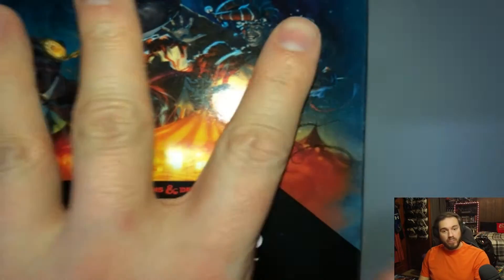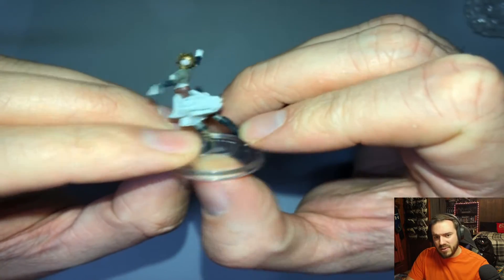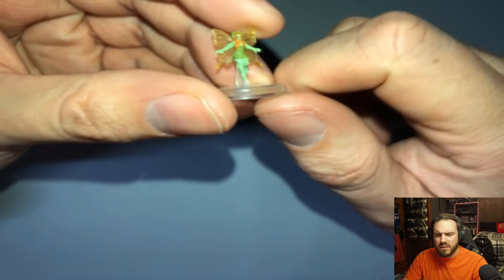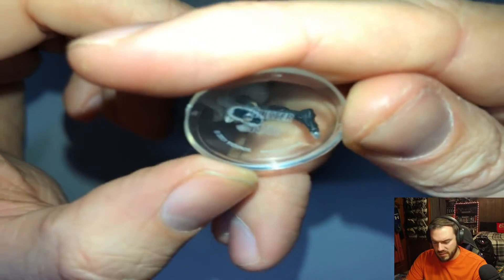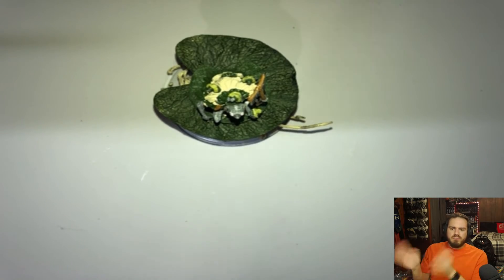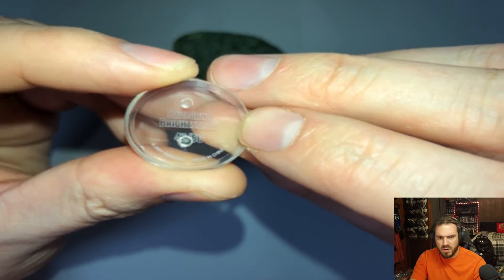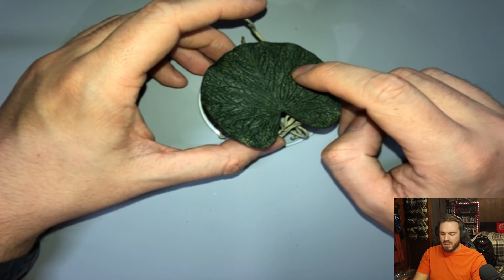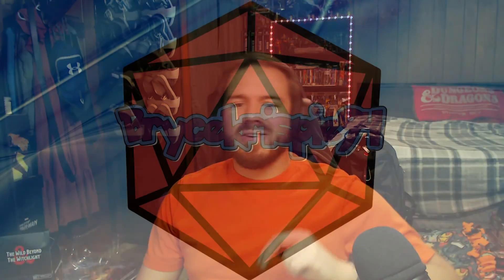Creepy Carnival Miniatures! Icons of the Realms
How is it going YouTube friends, today we are continuing our adventure in unboxing Dungeons and Dragons Icons of the Realms Mini Mystery Boxes. So If you want to see what we unbox today go ahead and give it a watch. If  you like what you see and want to see more make sure to like, sub, and share the video. All support is greatly appreciated!